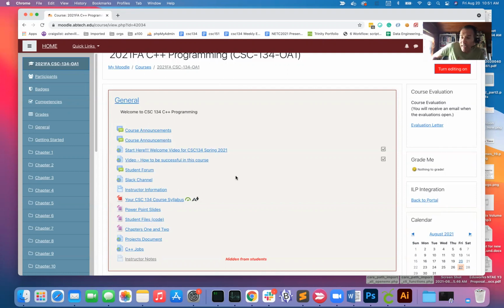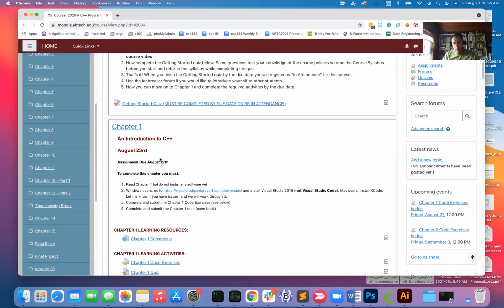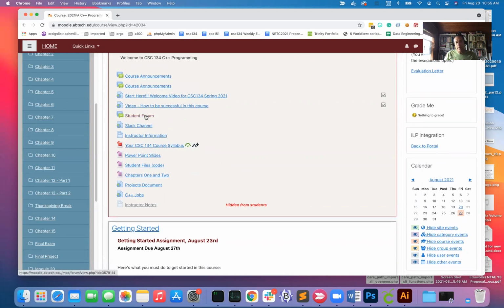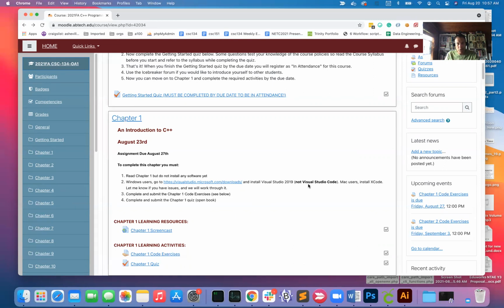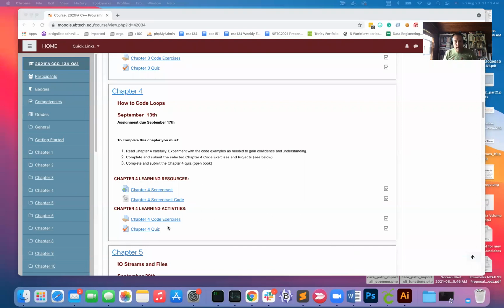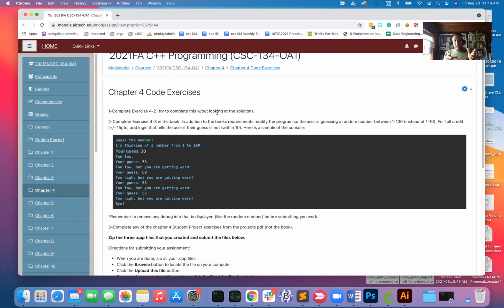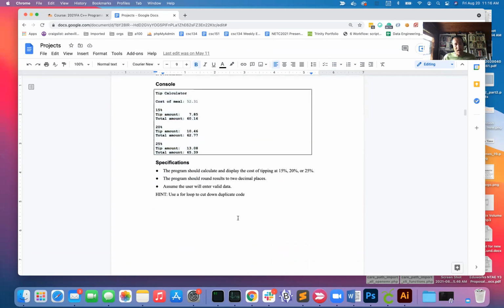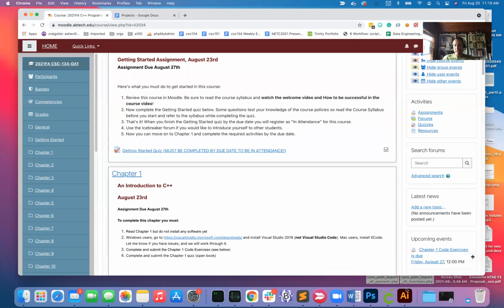Welcome, Fall 2021